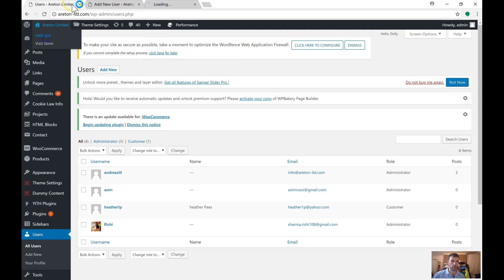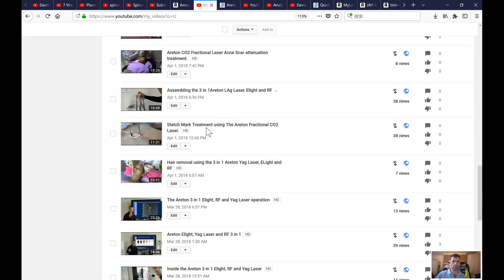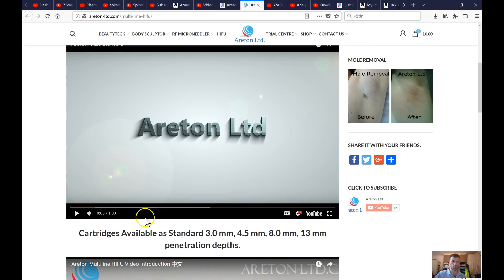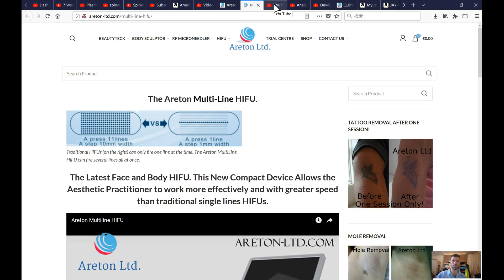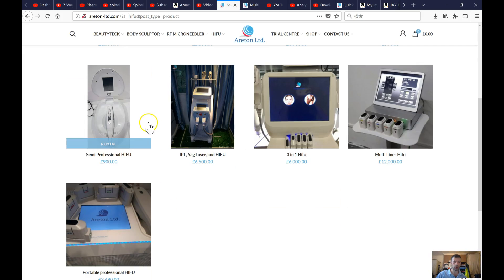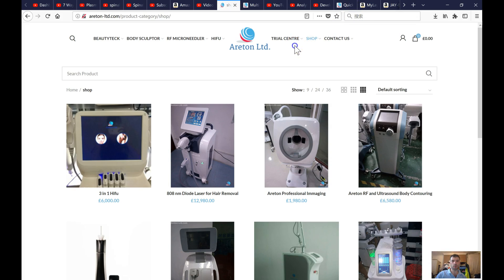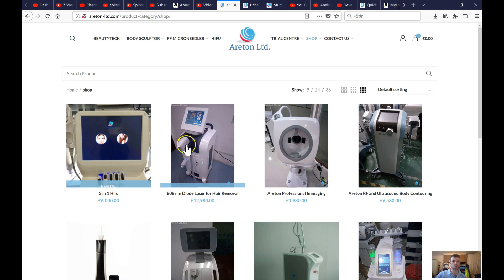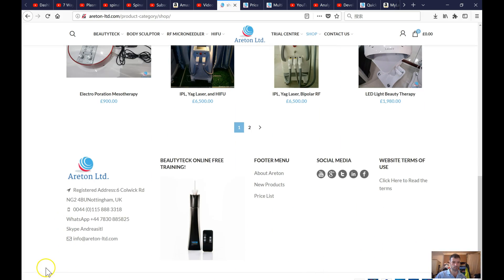work on areton website on the 7th of April